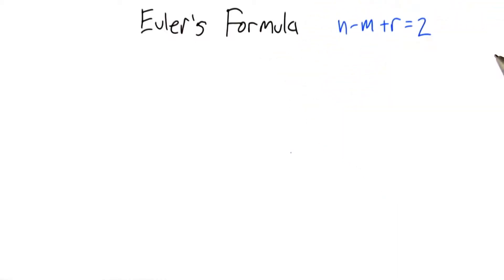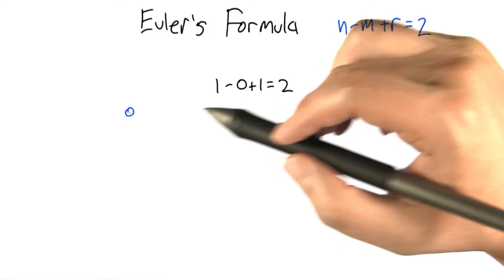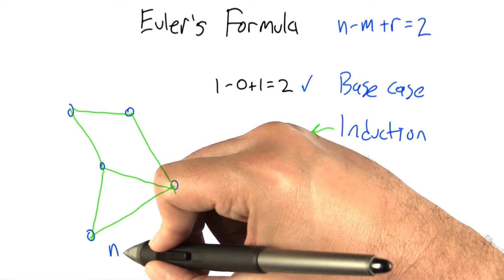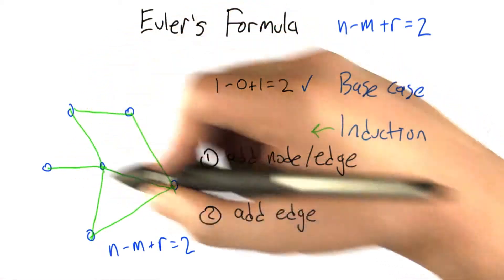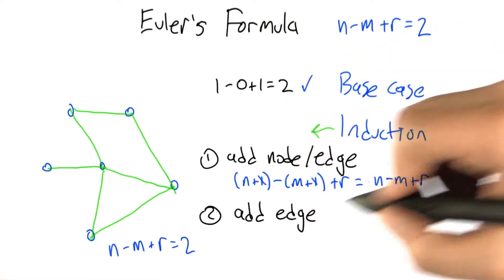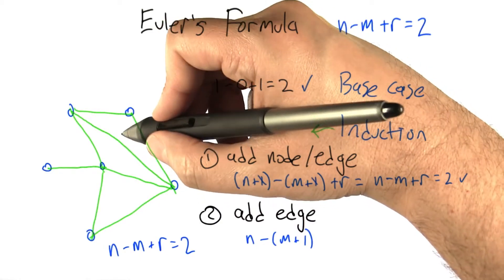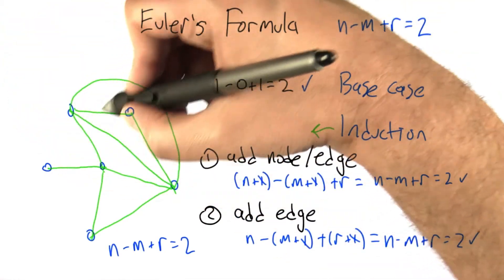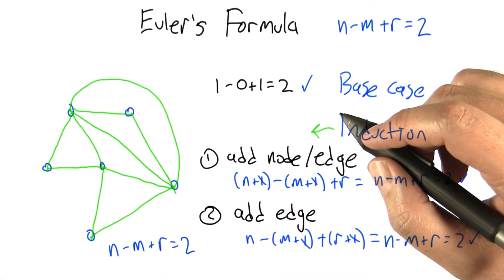Eulers Formula - Intro to Algorithms